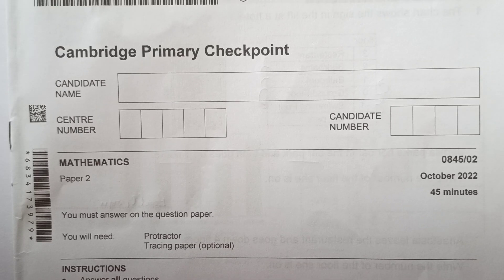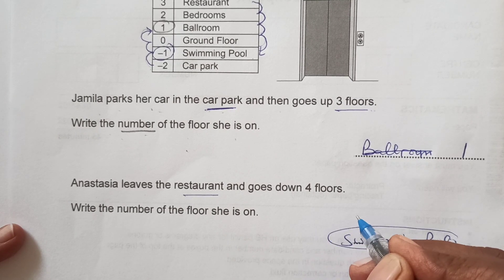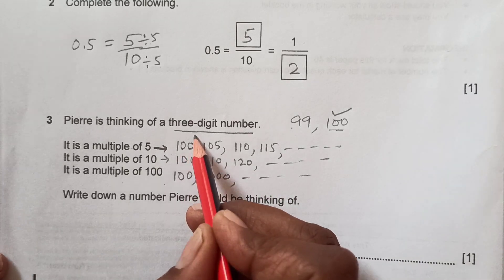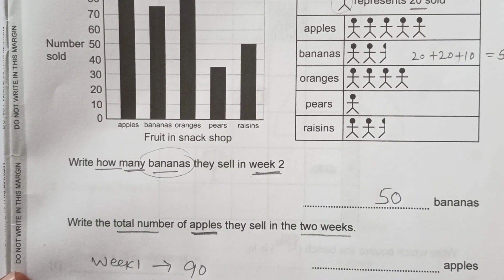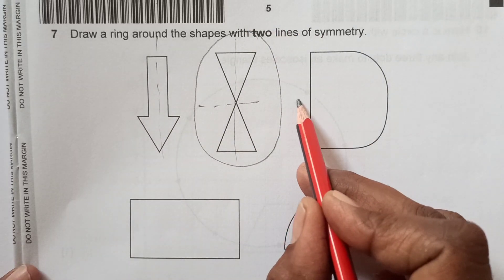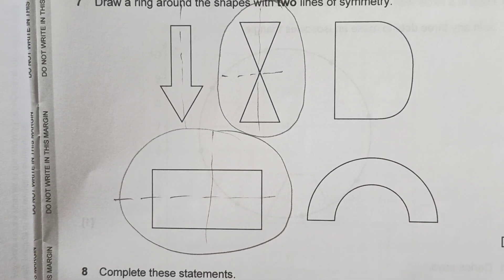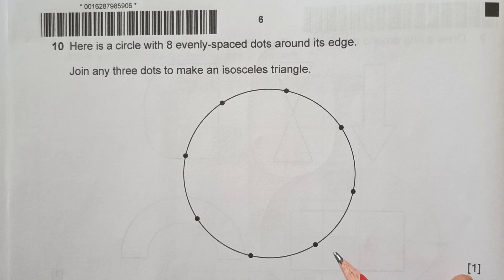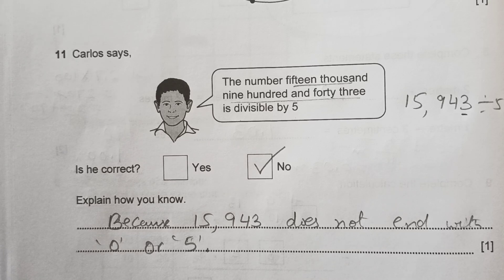Checkpoint Primary Maths/October 2022-Paper 2-Part 1 /Cambridge Primary/ 0845/02/Fully Solved